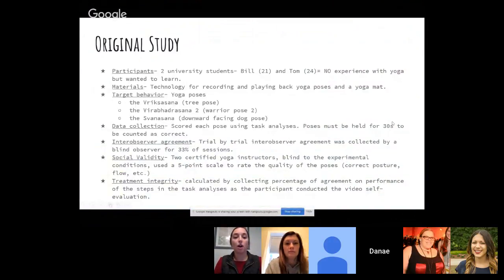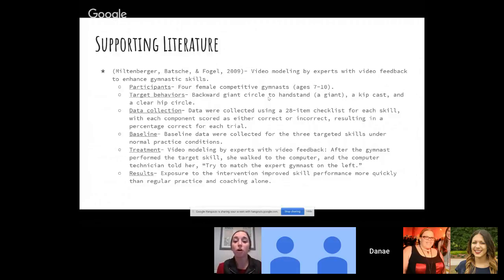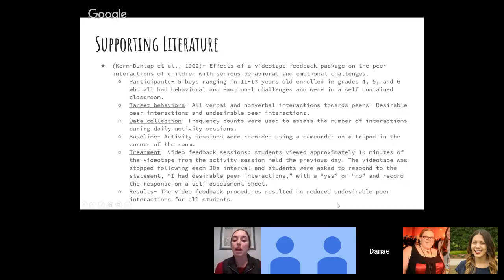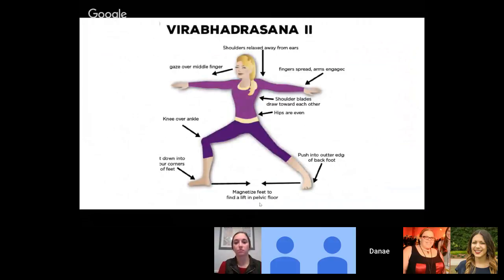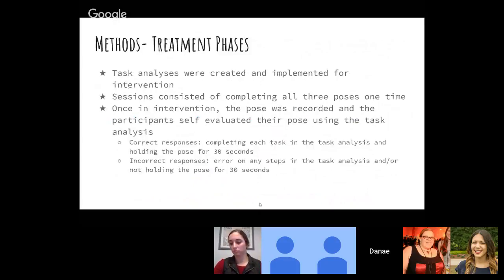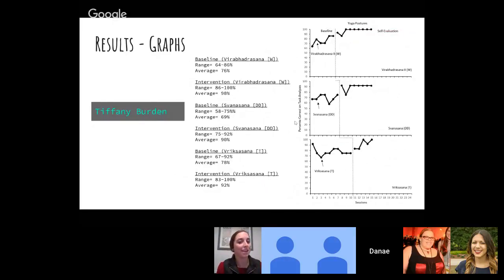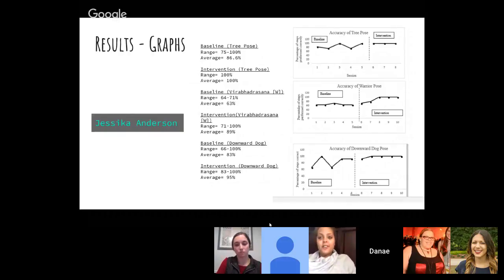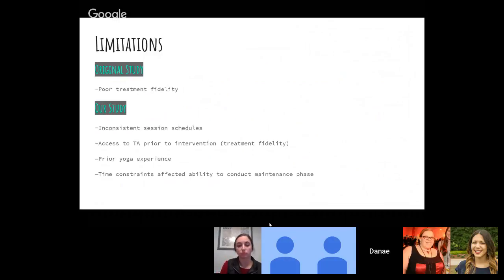611- EST 2- Group Presentation- FINAL!